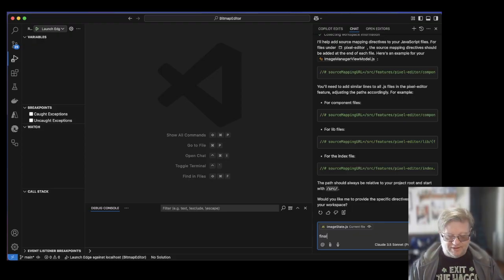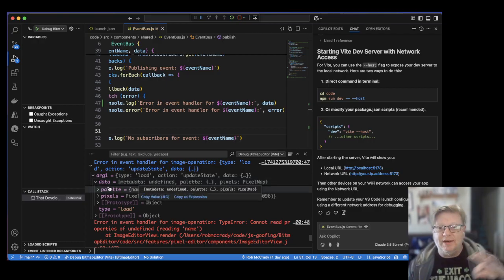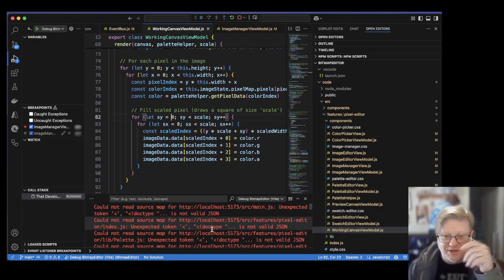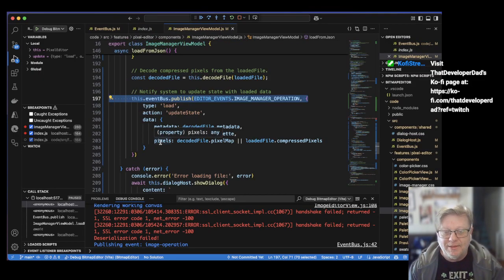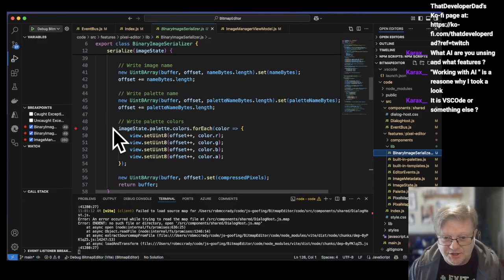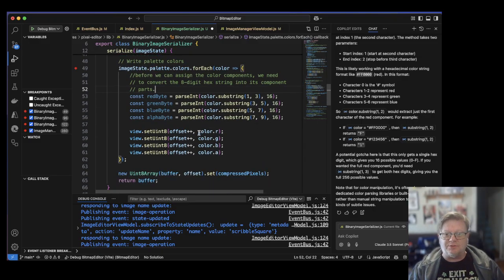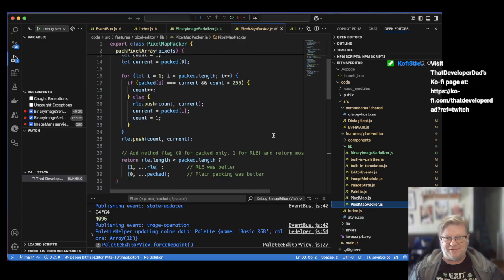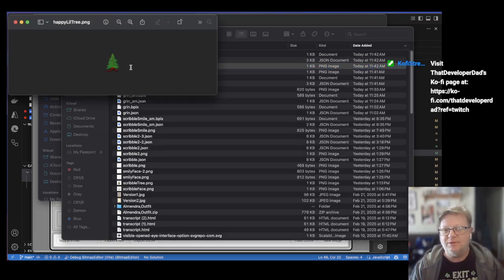Working with AI Pt7: PixelArt Editor - troubleshooting advanced save & load issues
Okay, so this one's gonna be a whole lot of me grumbling.

I'd introduced some compression and binary serialization between Pt 6 and this session, and it hasn't been going well.  This session, I focused on getting the binary save & load to work.

Not super exciting from a feature point of view, until you realize I'm squashing a 4000 pixel image array and its indexed color palette into a file that can get as small as 500 bytes.  (More filled pixels = bigger file, of course)

By the end of this session though, I had Save & Load working, so I'll call that a win!

-thatDeveloperDad